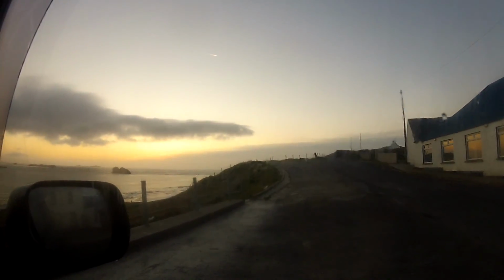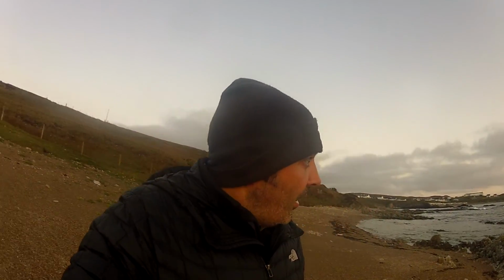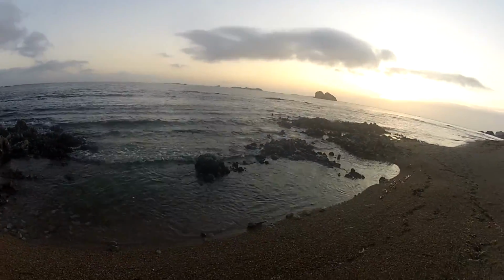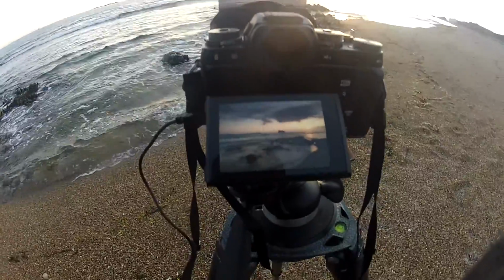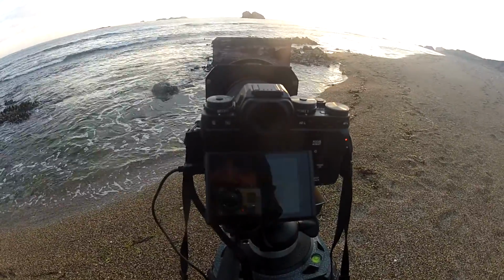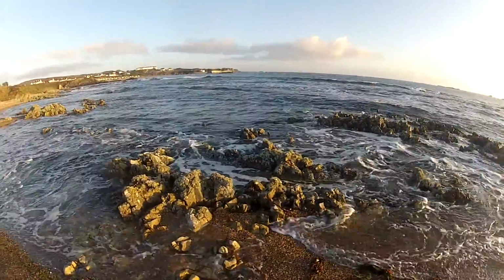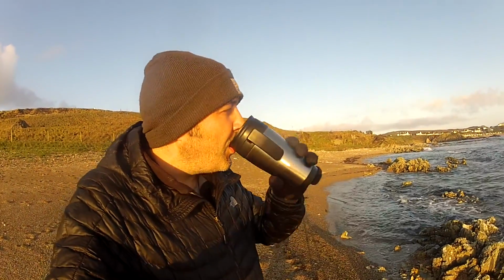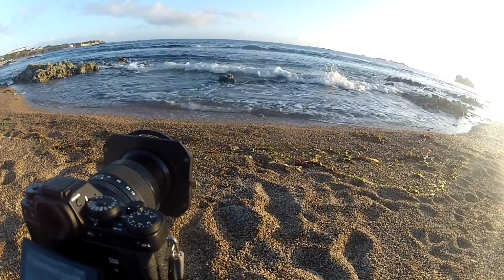Lets Go To Donegal (Part3)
Third and final part of my trip over to Malin Head in Co.Donegal back in May 2016. This morning sees me down on a beautiful pebble beach to try and catch the sunrise